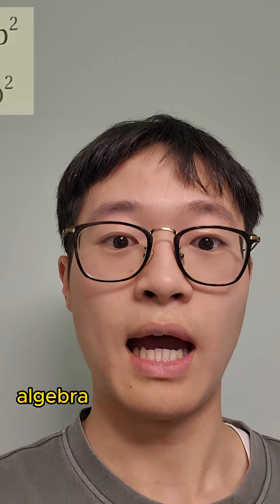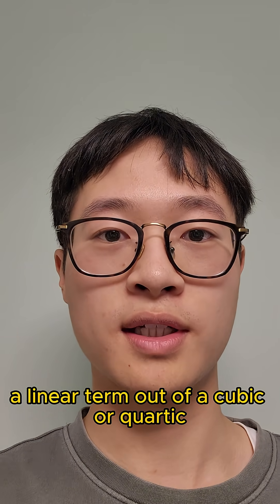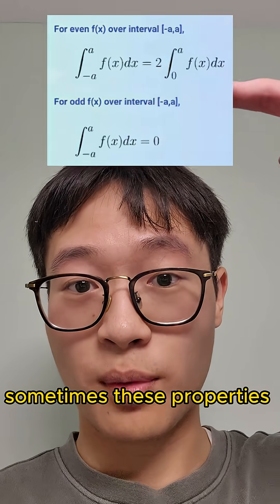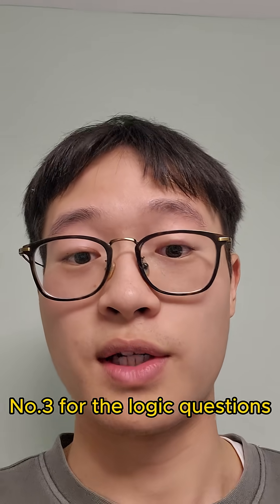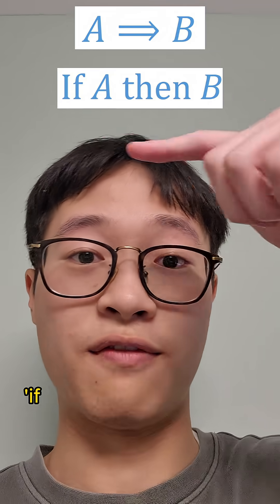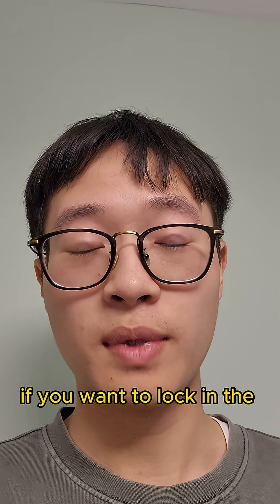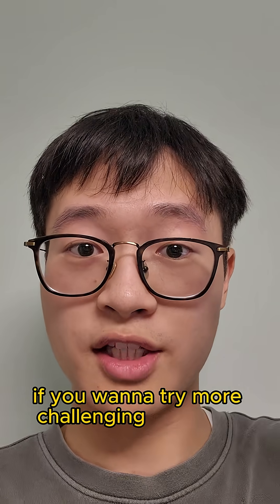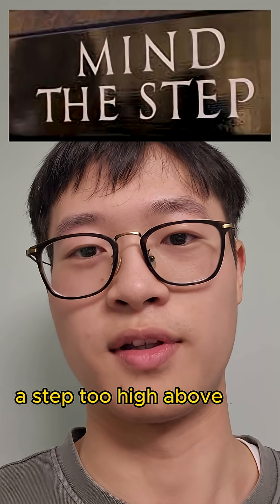How to get a 9 in the TMUA!!!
My top tips for acing the TMUA - watch til the end for all the best resources to use (outside of regular past papers!)